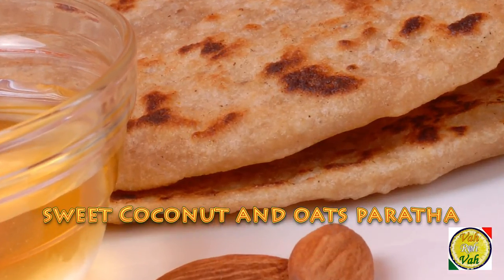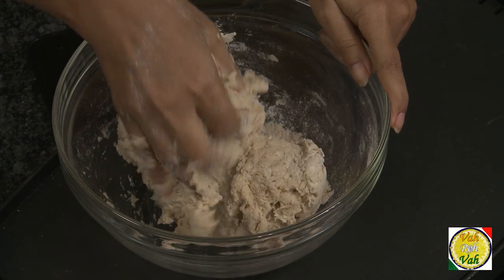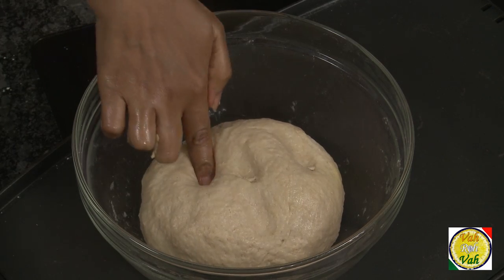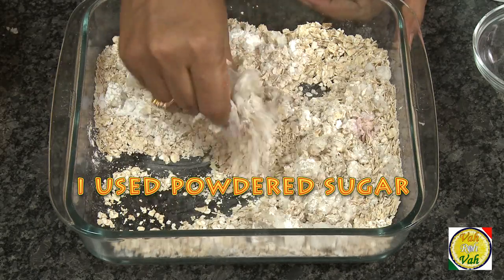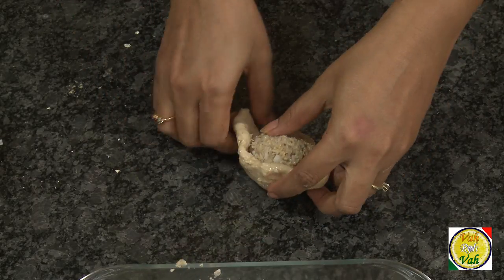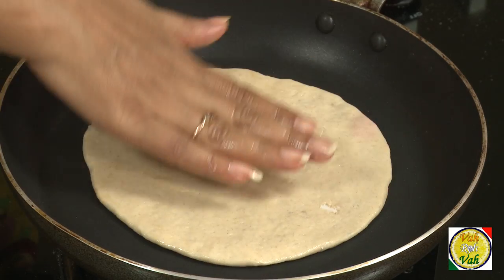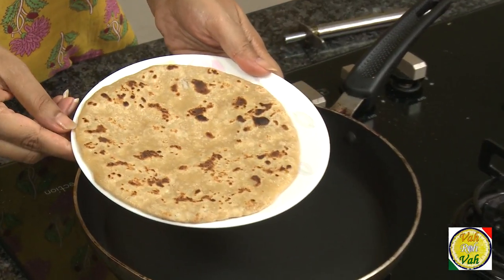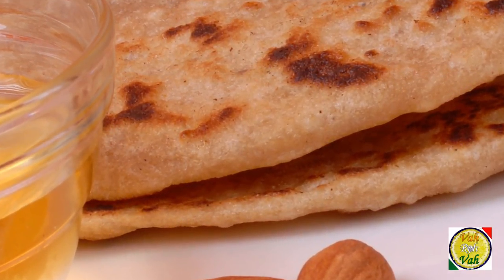Sweet Coconut and Oats Paratha - By Vahchef @ Vahrehvah.com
This is a great combination of coconut and oats  it will fulfill all your break fast needs.Coconut and sugar stuffed chapathi/Paratha with cardamom flavor can be had for breakfast or evening quick healthy snack

Ingredients

1 tsp   Cardamom powder
100 grams  Coconut, freshly grated
to fry Cooking   oil
200 grams  Oats
to taste   Sugar as desired
1 cup   Water (for kneading)
200 grams  Whole Wheat flour

Directions
In a bowl, add some whole wheat flour, little salt and add enough water to make soft dough. Knead well. Add one tablespoon of oil and again knead well until the dough is smooth and elastic.
Cover and rest the dough for 15 minutes. You could also keep this dough in the fridge for at least 2 to 3 days and use when required.
In another bowl, add oats, freshly grated coconut or even ground coconut, little cardamom powder for flavouring the parathas and sugar (adjust the sweetness to suit your taste). Add little water to this mixture and form into dumplings and keep aside.
Now take little dough, make it into a small roundel and spread the dough into a small disc.
Place one oats and coconut mixture dumpling on the disc (chapatti) and seal it properly. Unlike regular parathas, instead of using the rolling pin, press the dough gently with your fingers and spread the dough to a thin paratha (using little oil on the surface while pressing).
Heat a tawa and fry the sweet coconut and oats paratha on both sides evenly adding little oil over the paratha until they turn slightly golden in colour. Remove from tawa and serve hot with honey.